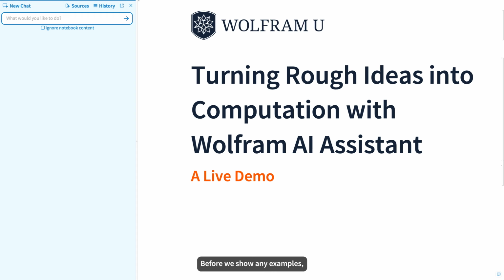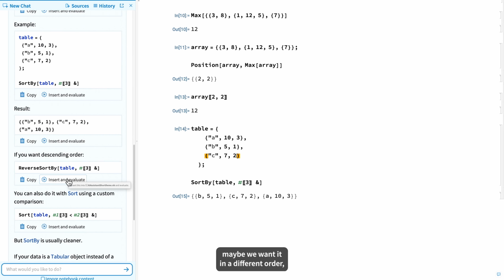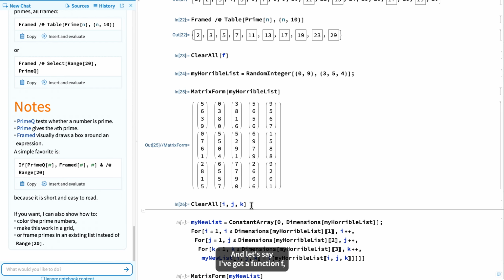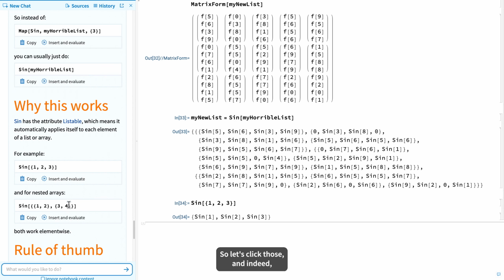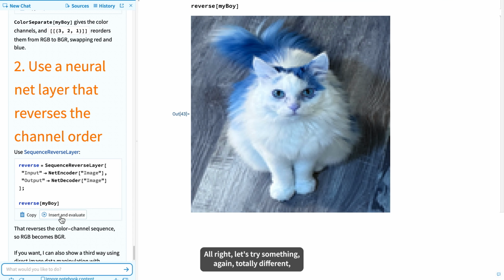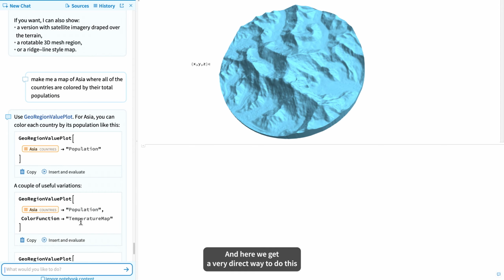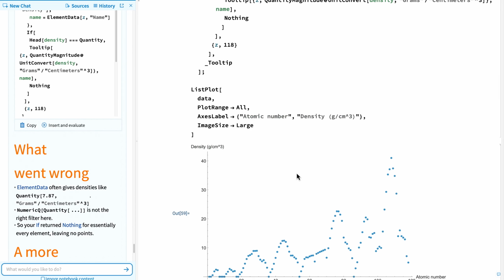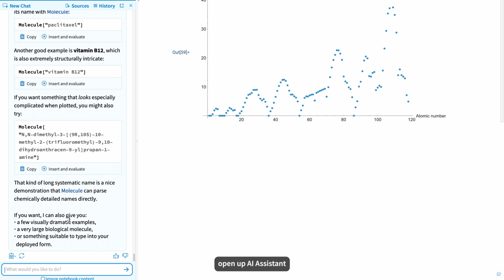Turning Rough Ideas into Computation with Wolfram AI Assistant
Presenter: Arben Kalziqi，Wolfram U Instructor